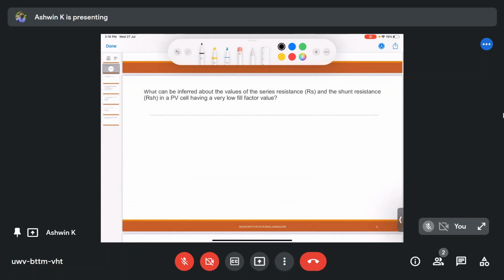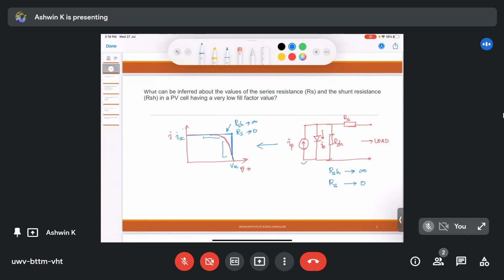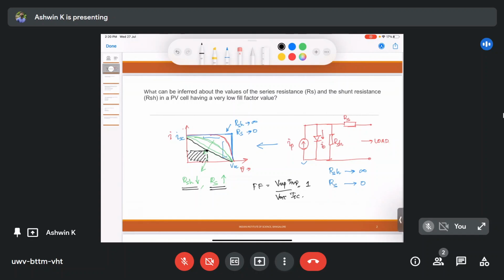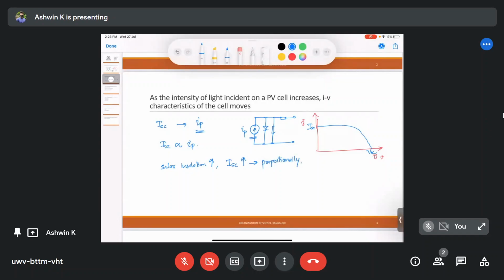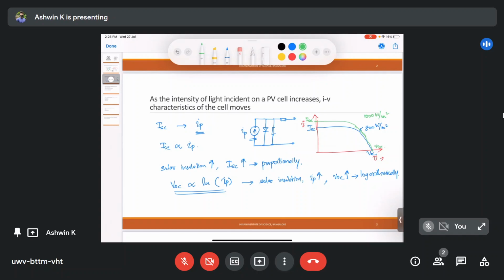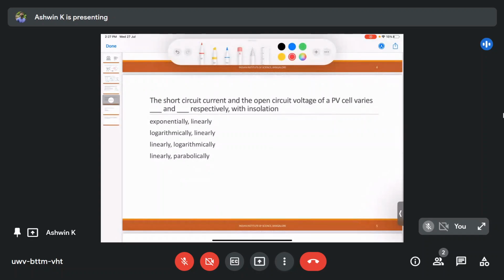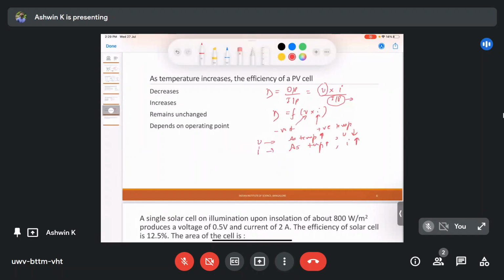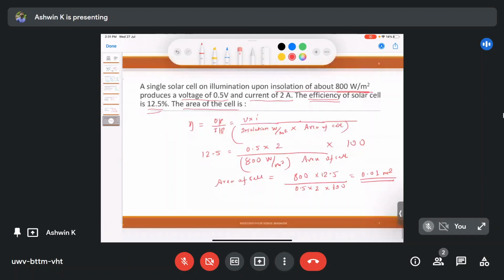PMRF NPTEL TA Trial Run - Design of Photovoltaic Systems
Trial Run video